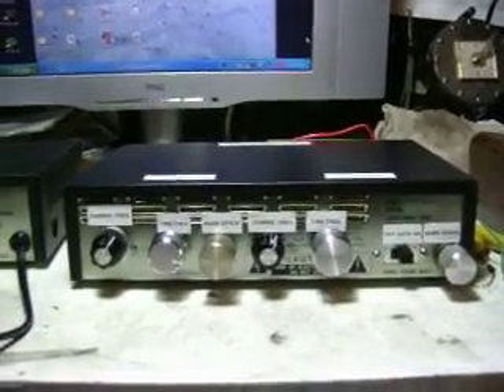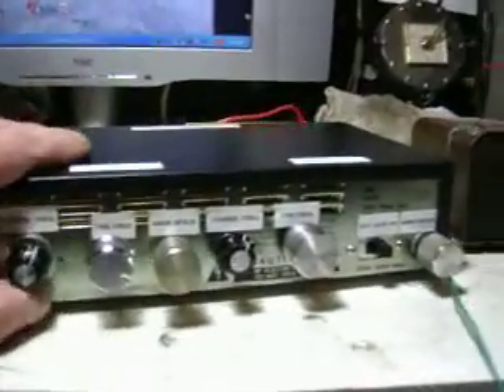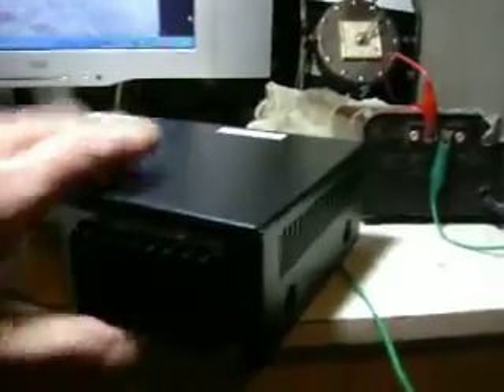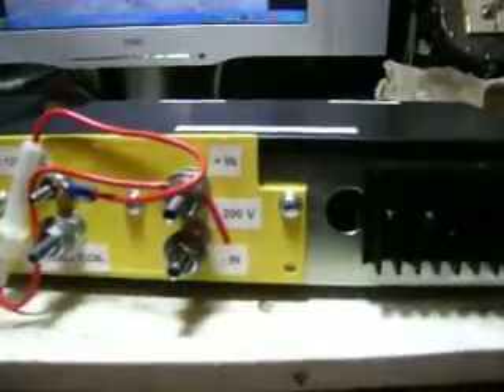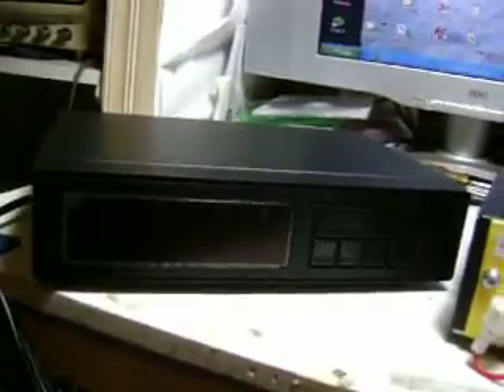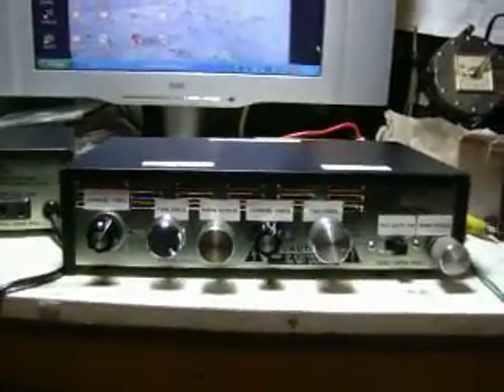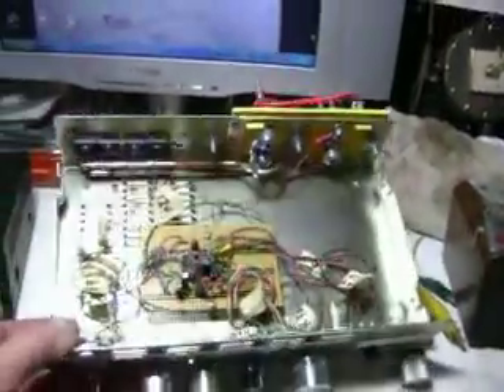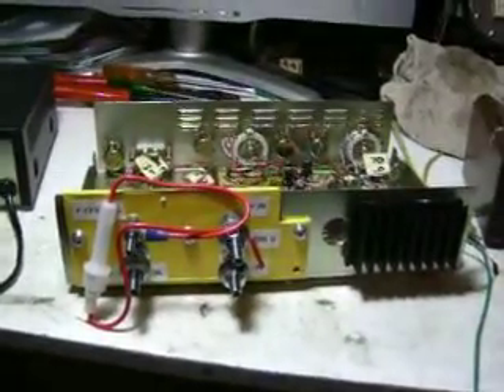HHO 60 Amp Pulser Update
This is a newer version of a 60 amp gated pulser for hho (based on meyer work) that i built 1/2 year ago.
i like to use as many recycled parts as possible for a "greener" hho pulser